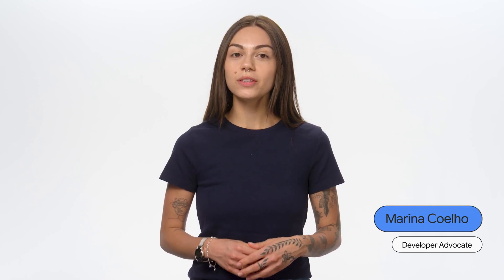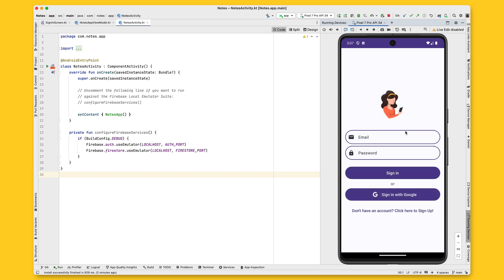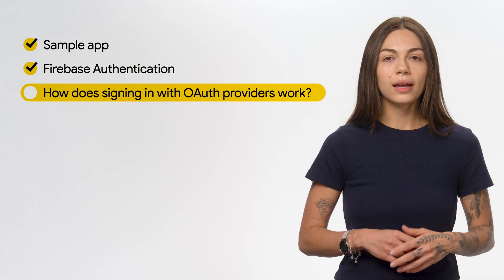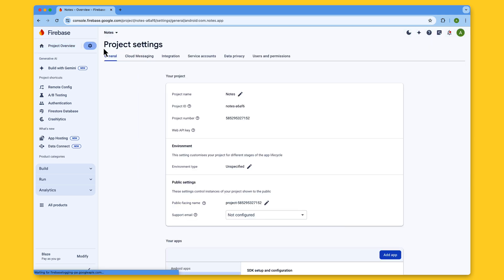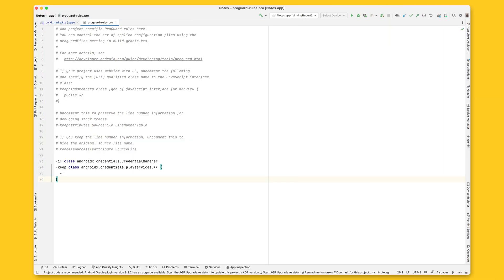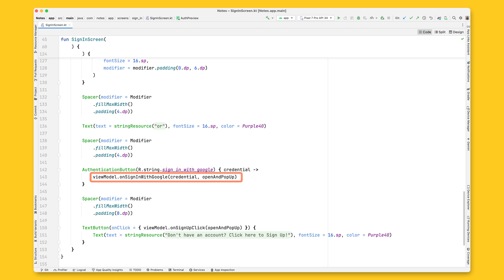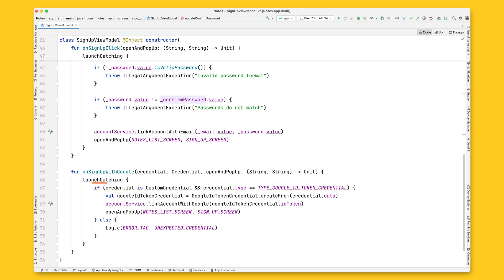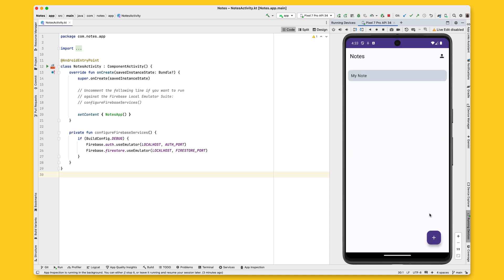Getting started with sign in with Google on Android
In this video, Marina‬ will walk you through how to get started with Sign in with Google on Android.

Learn how to add this authentication method to your Firebase project, how signing in with OAuth providers work, how to create a sign-in button in Jetpack Compose, how to use the Credentials Manager library, and how you can configure both sign in and sign up with Google flows on your Android app.

Chapters:
00:00 Introduction
01:05 Sample app
02:06 Firebase Authentication
02:43 How does signing in with OAuth providers work?
04:09 Enabling sign-in method in the Firebase console
06:42 Adding dependencies
07:18 Credential Manager's bottom sheet UI
08:40 Implementing Sign in with Google
10:17 Implementing Sign up with Google
11:20 Demo
12:37 What’s next